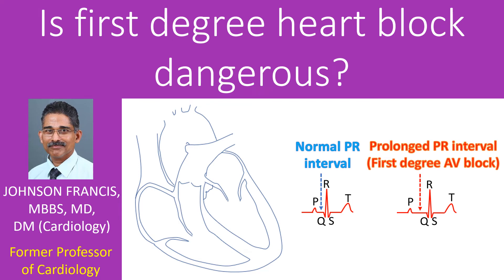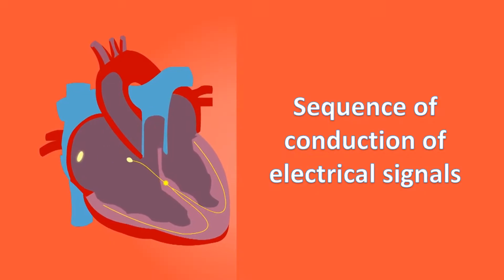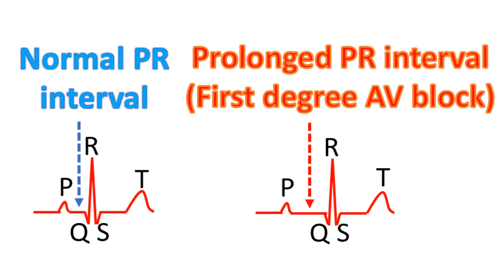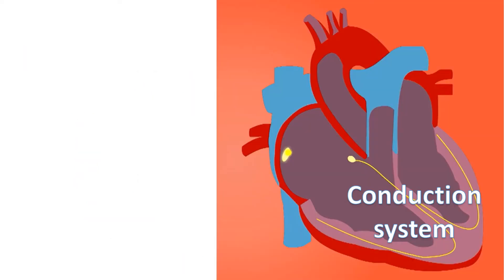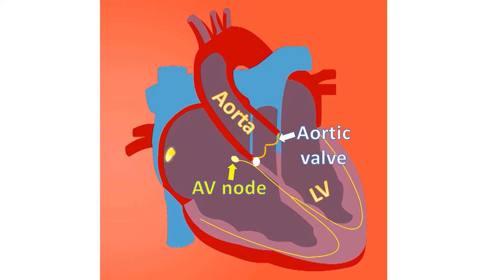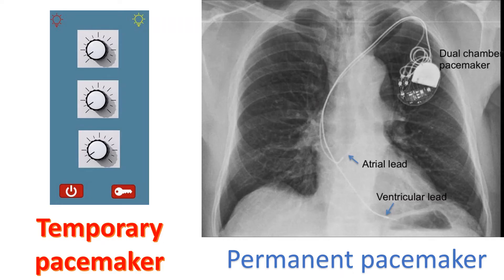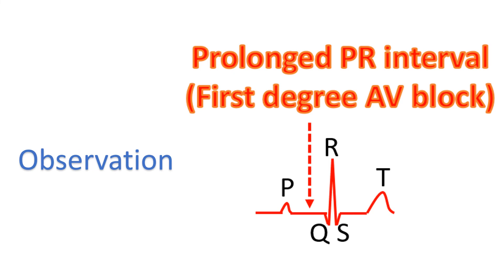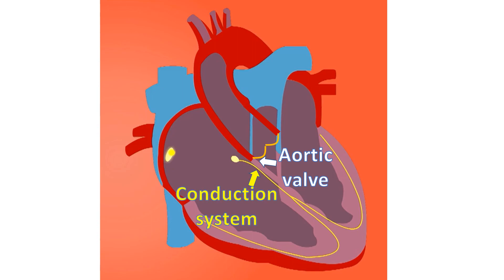Is first degree heart block dangerous?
First degree heart block is an abnormality in the electrical conduction of the heart noted on the ECG, the recording of the electrical activity of the heart. It is not a block in the blood vessels of the heart which we are more familiar with. The waves on an ECG are P, QRS complex and the T wave.